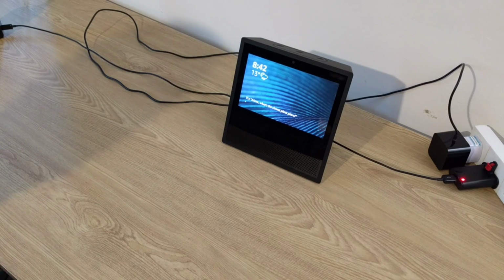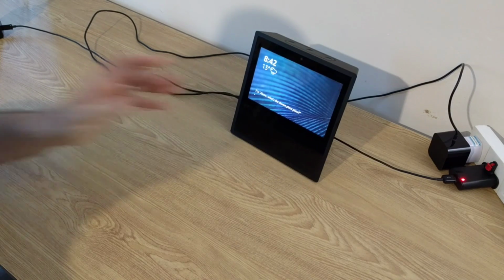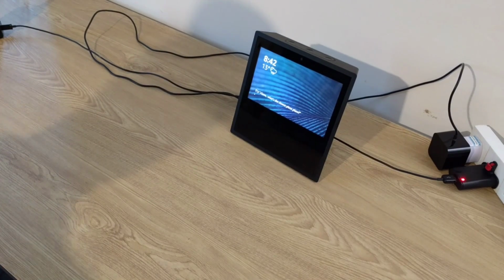CameraPi on the Echo Show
Build you own monitoring camera with a Raspberry api to display on the Echo Show.

and see the github link in that post for instructions